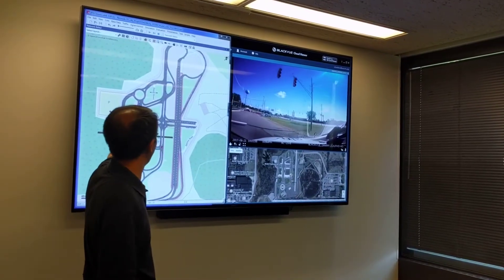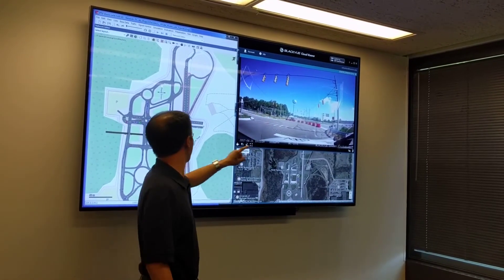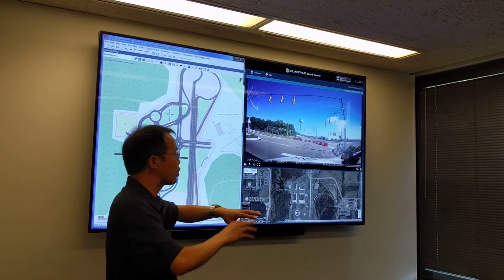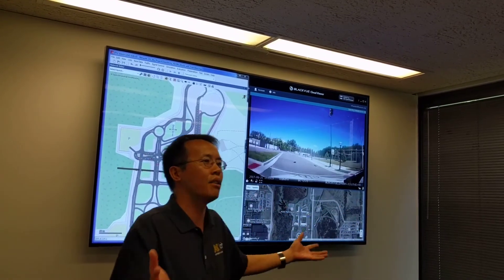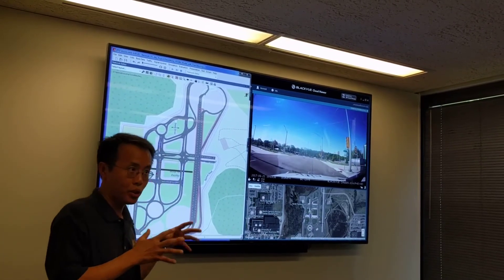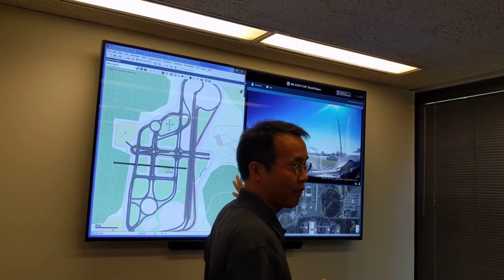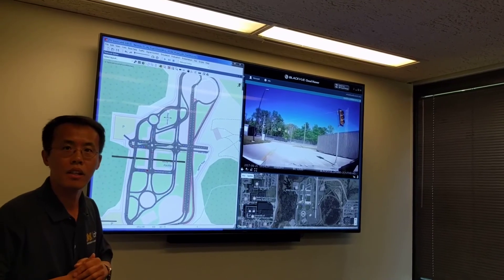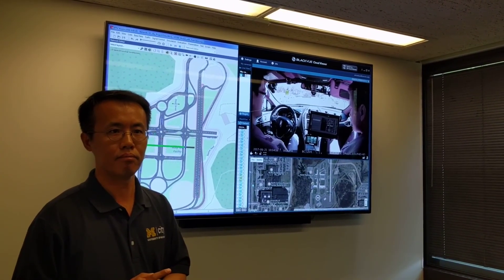Augmented Reality System for Safer Testing of Automated Vehicles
University of Michigan Prof. Henry Lieu explains the augmented reality system developed at the Michigan Traffic Lab to project virtual vehicles into a real world test environment for safer testing of autonomous vehicles in dangerous scenarios.